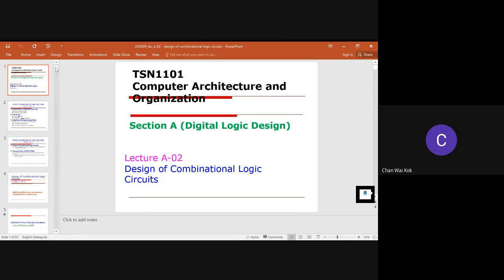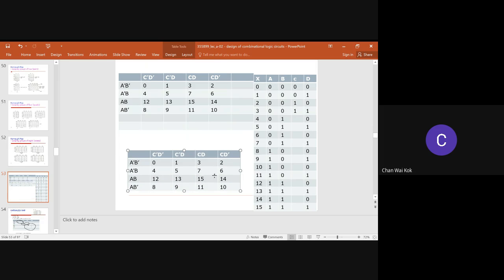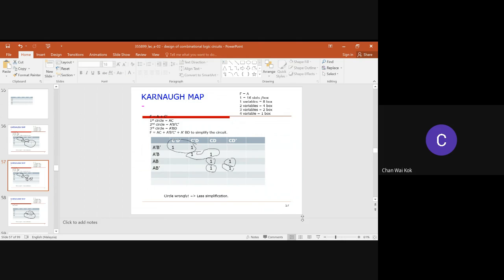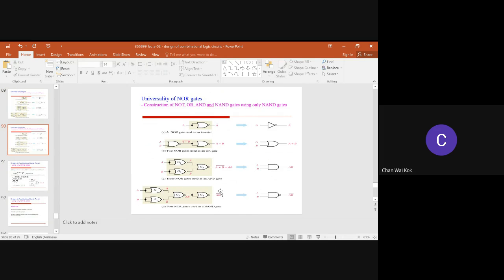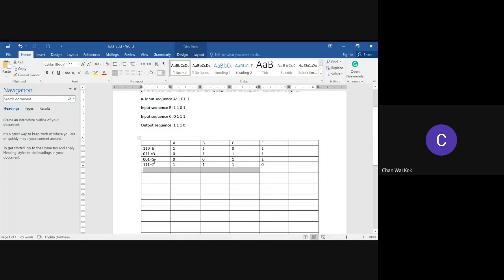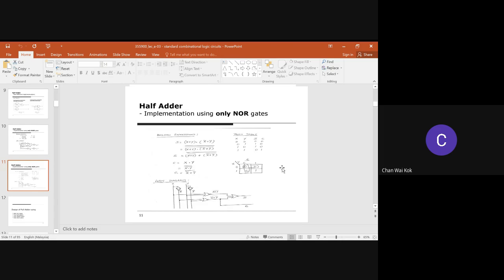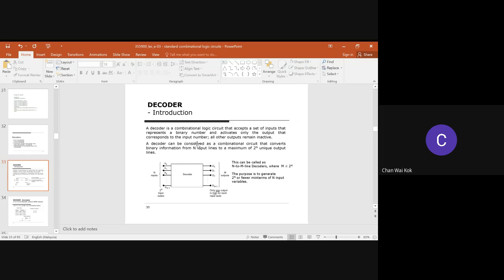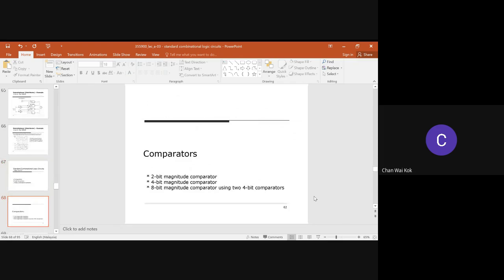TSN1101 Tutorial 3.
Attached is Tutorial 3 for TSN1101